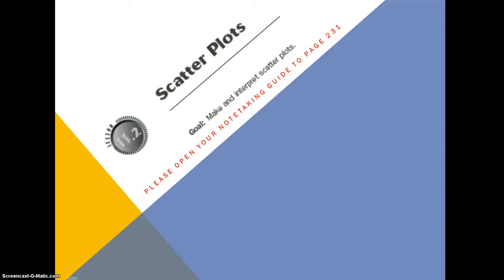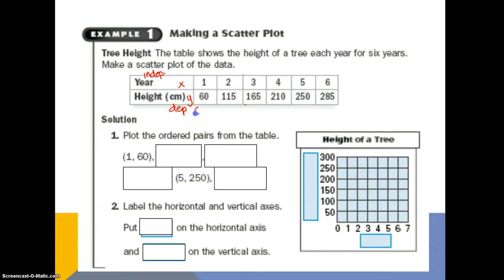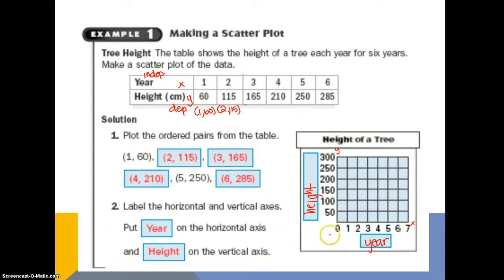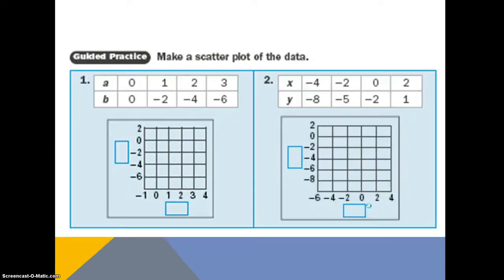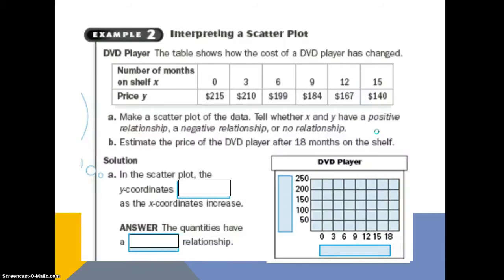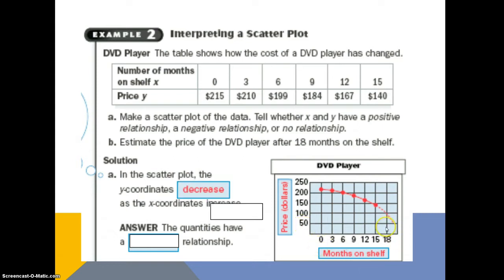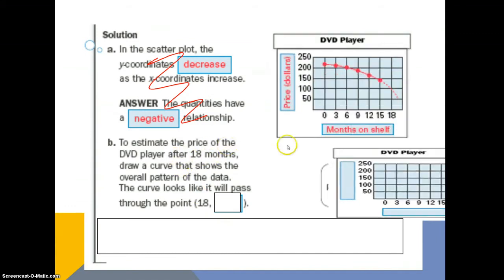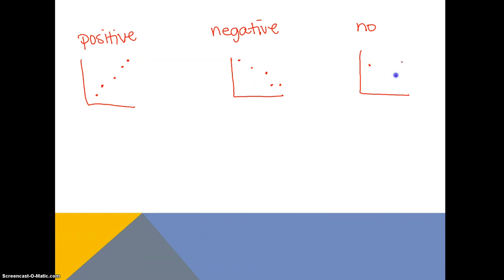Lesson 11.2: PA